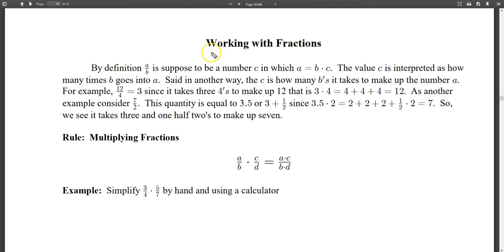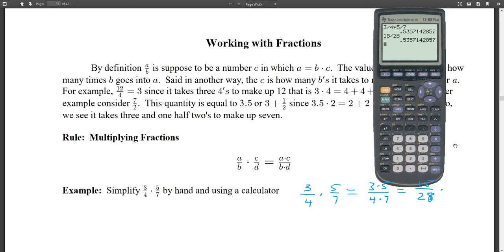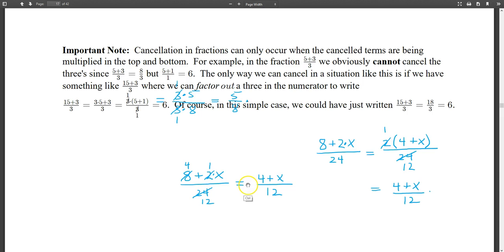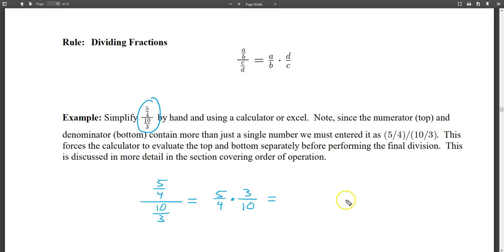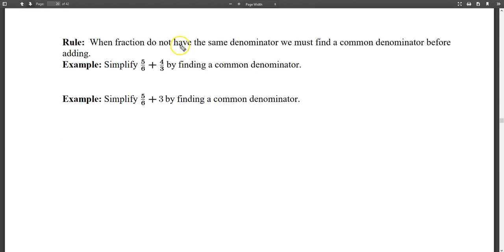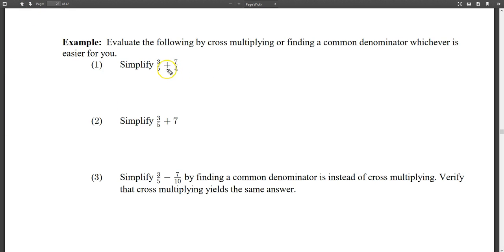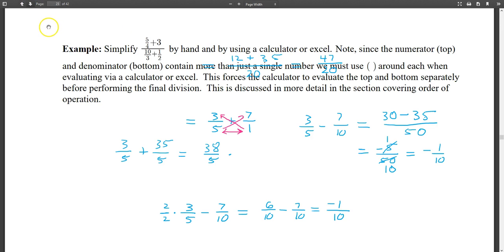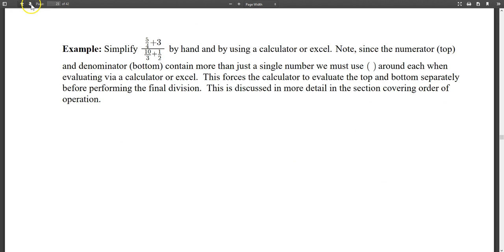Math Review 6 Working with Fractions